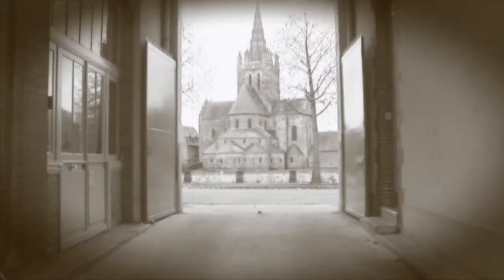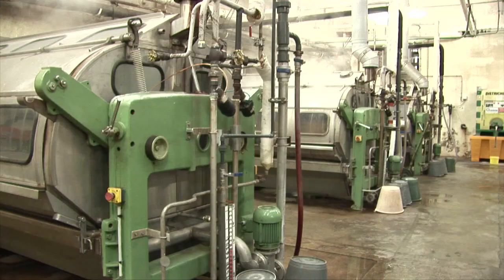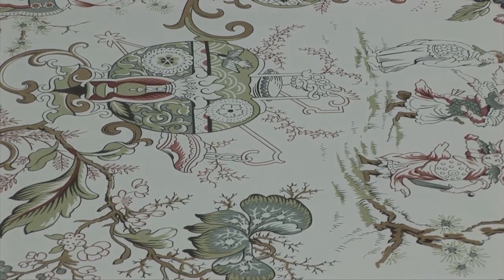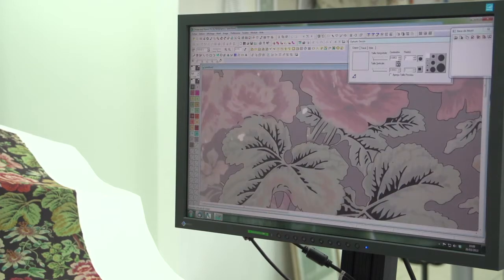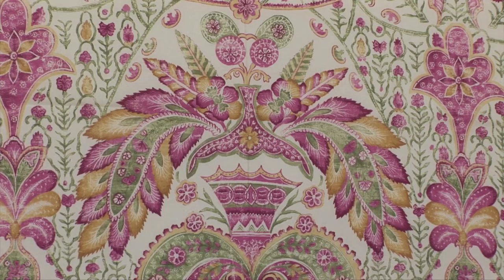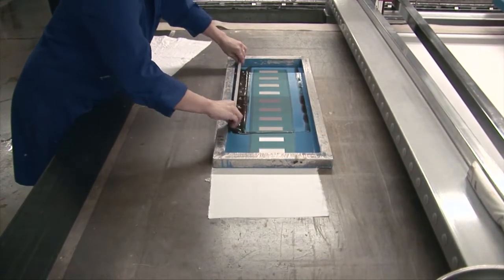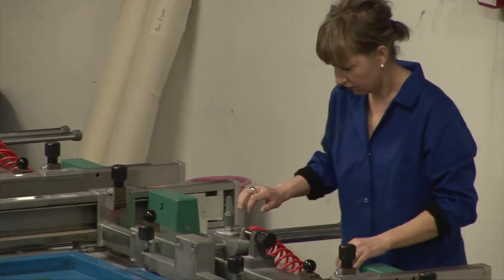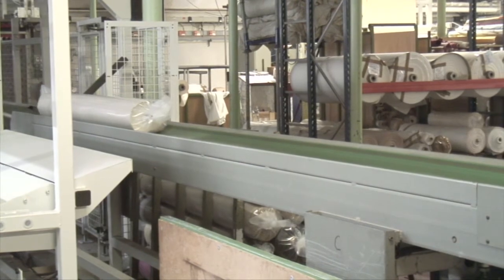Tissus d'Avesnières - Fabric printing - 2016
10 minutes to discover how upscale furnishing fabrics are printed today by Tissus d'Avesnières in France.
Traditional techniques like flat screen printing and modern ones like inkjet printing.